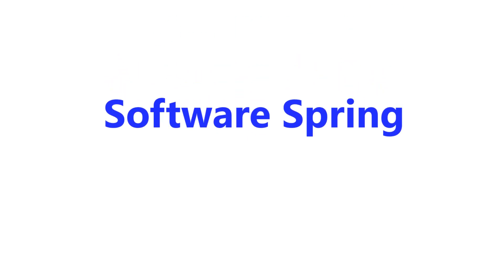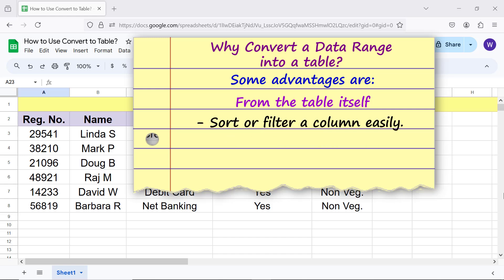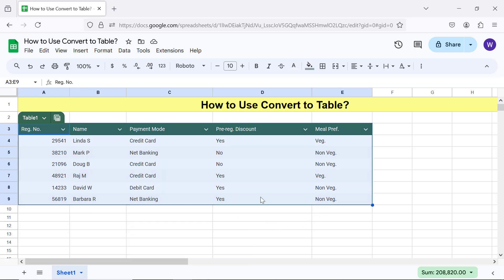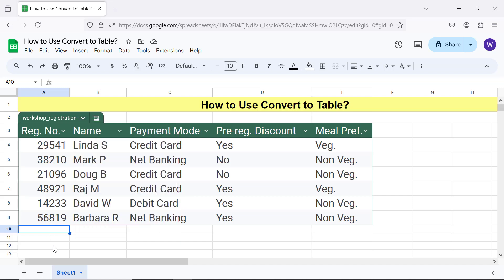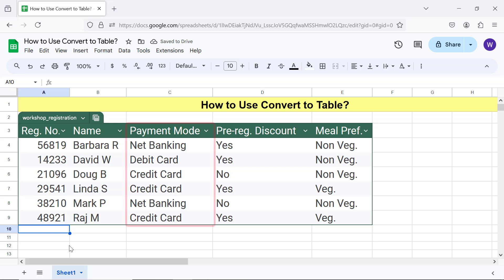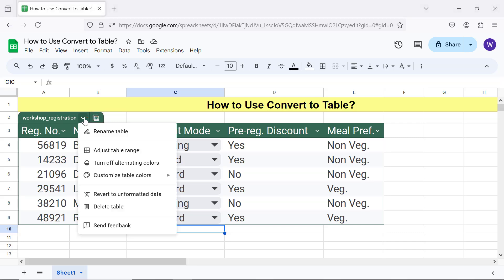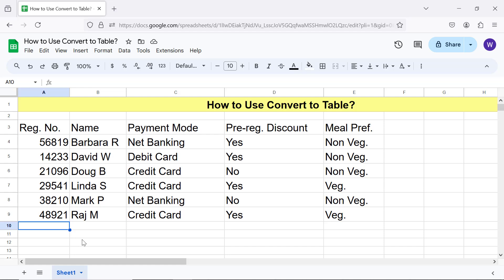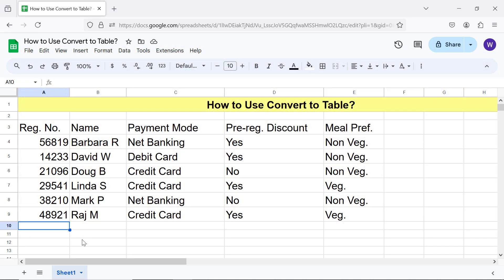Google Sheets | Convert to Table | Change Column Type | Example | Spreadsheet | Tutorial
In Google Sheets, convert a data range into a table with the Convert to Table option.  Each table header of such a table will have a pull-down menu, with options ranging from changing the  column type to adding a column.

The table also allows to create a group by view and filter view.  These views can assist in better data analysis.

How to Create a Table in Google Sheets?

Create a custom table from a pre-built table:

How to Use FREQUENCY in Google Sheets?

FREQUENCY returns the frequency distribution of data:

How to Use COUNTIFS in Google Sheets?

Count values that fulfill one or more criteria:

How to Use QUERY in Google Sheets?

QUERY helps, among others, to extract specific or all data from a range:

How to Use XLOOKUP to Extract Multiple Values in Google Sheets?

Use VLOOKUP to get a single value:

How to Use IFS in Google Sheets?

IFS allow multiple logical expressions:

How to Use IF in Google Sheets?

Use IF to compare one value with another:

How to Use IF with AND in Google Sheets?

Here are the steps to convert a data range into a table:

Select the range of data, including the headers, you wish to convert it into a table.  Click Format and select Convert to table.  Google Sheets instantly converts the range into a table. It also has the option to revert to the original data range.

Take a look at this video tutorial, which gives the steps to use the Google Sheets Convert to table feature, with examples.